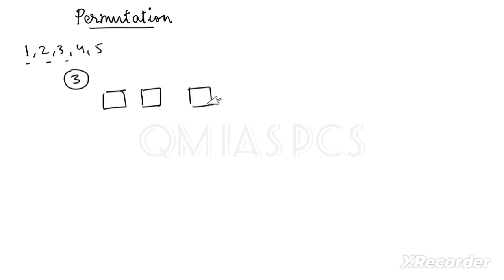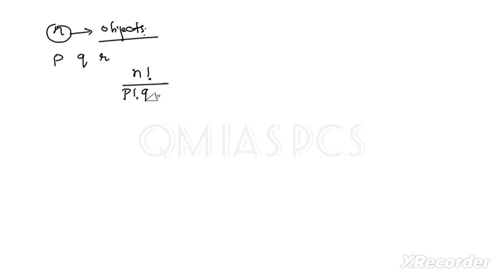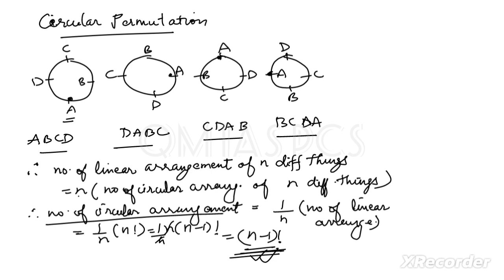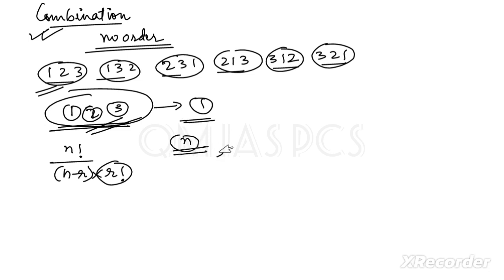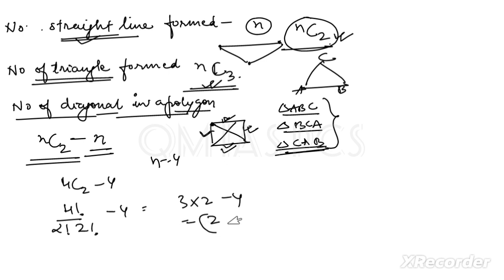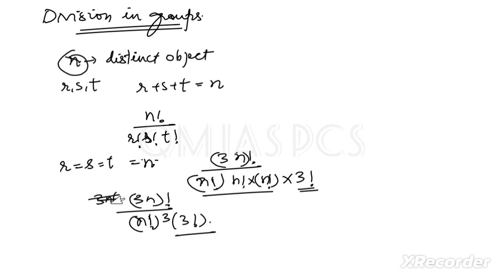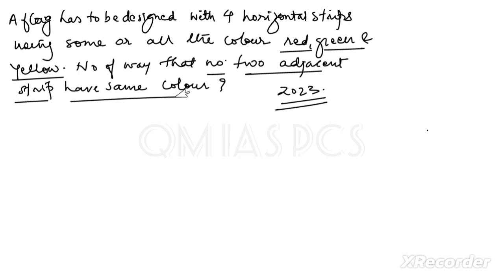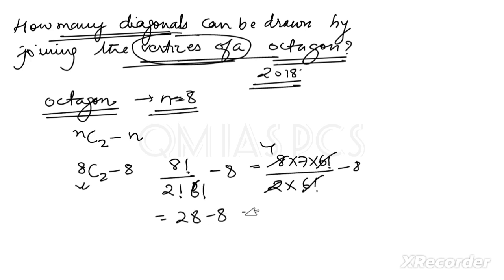(Lecture -17) Permutations and Combinations | UPSC CSE PRELIMS 2025 | UPSC CSAT Full Course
This session is the part of the complete CSAT course. If you want to rely on the concept then this session is for you.

This session will consist of Permutations and Combinations with various situations and then solving problems to understand the concept and the way to apply formulas.

PYQ CSAT
UPSC CSAT
2024 CSAT paper analysis
2023 CSAT paper analysis
UPPSC maths
2022 CSAT solved paper UPSC
Clock aptitude
Logical reasoning
Mood and figure in logical reasoning
Number system
UPSC
Upsc classes online
UPSC questions